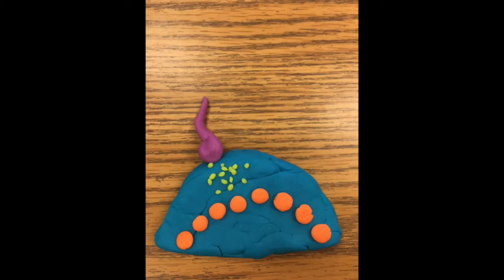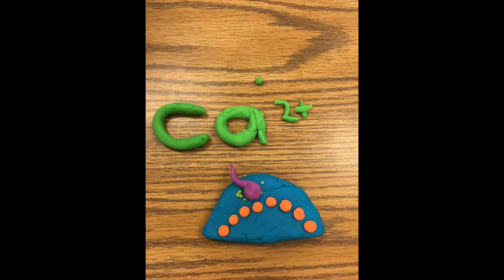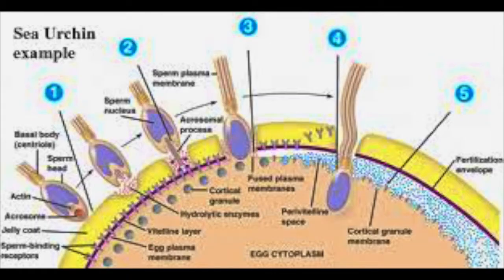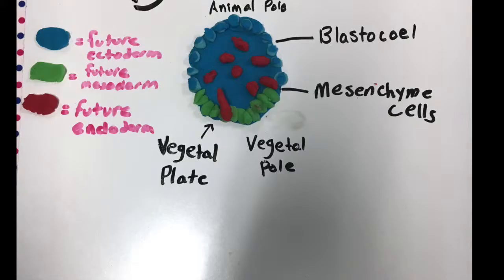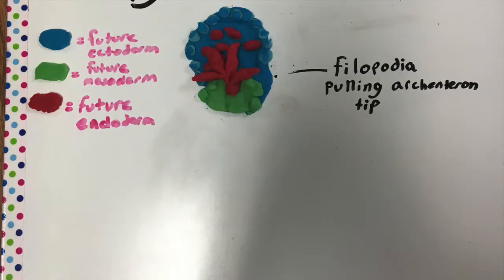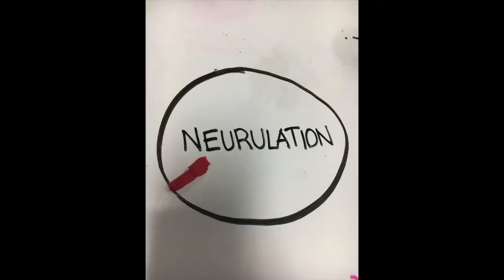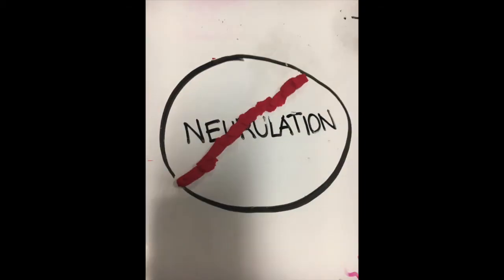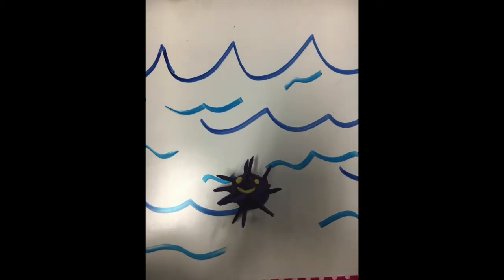Sea Urchin Stop Motion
Ap Bio Jan 2018 stop motion project